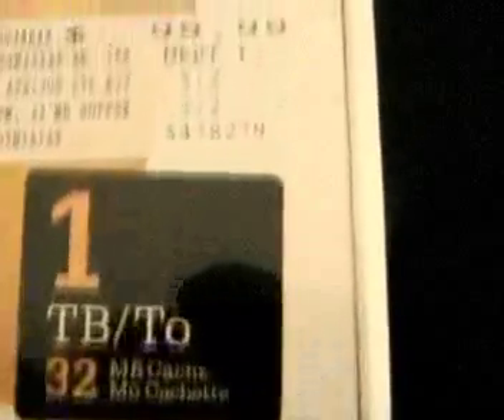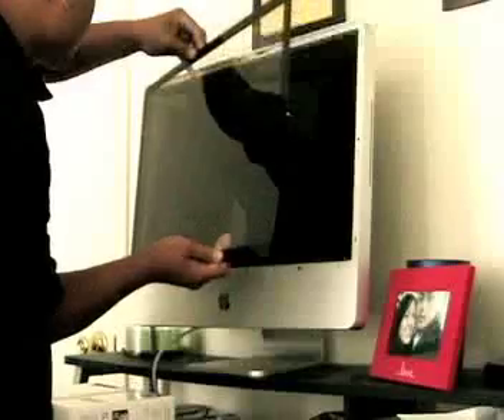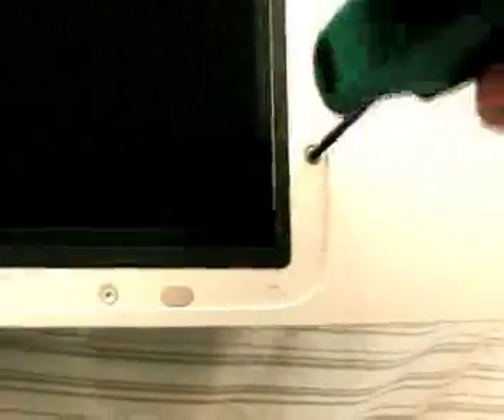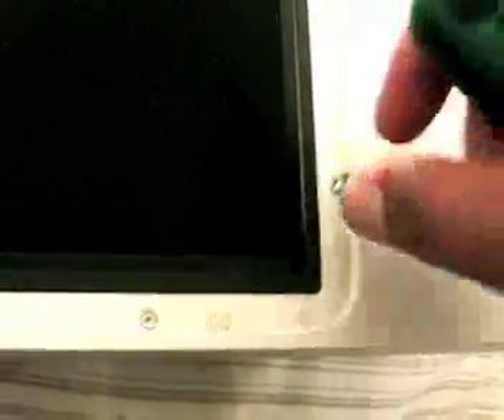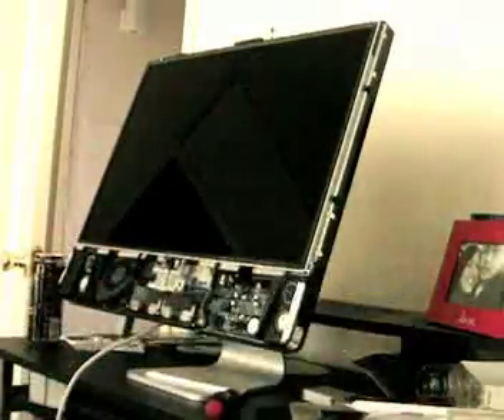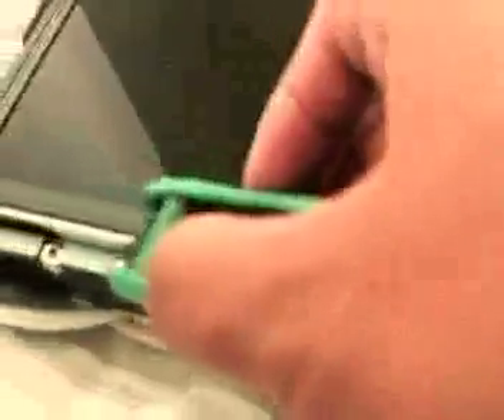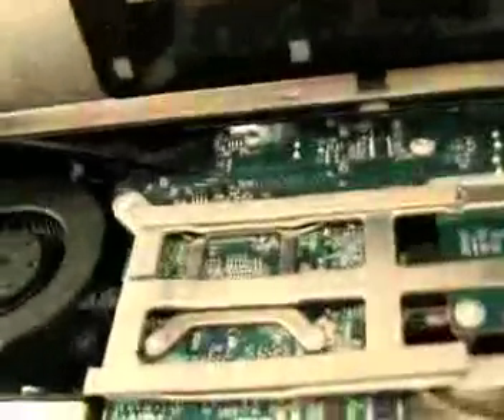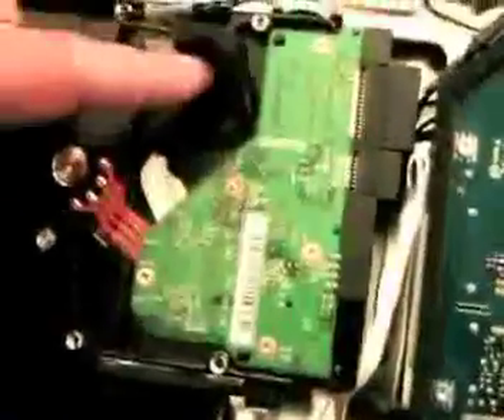how to install a hard drive on an iMac